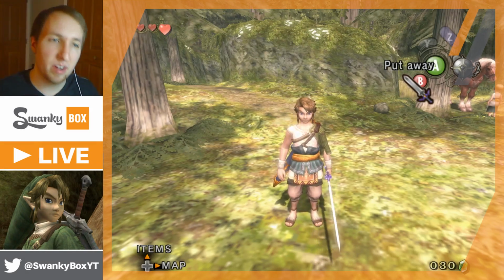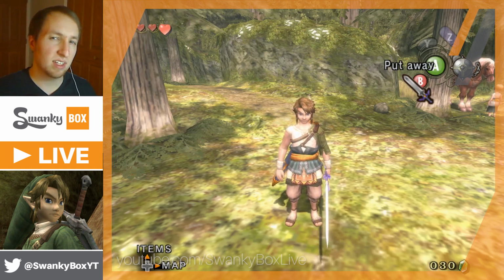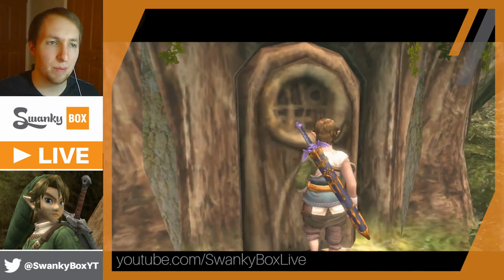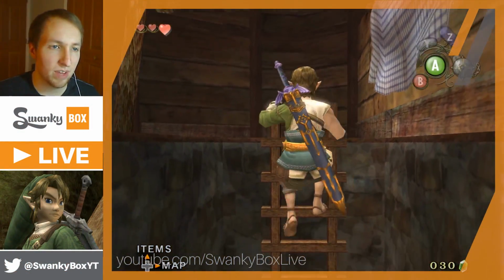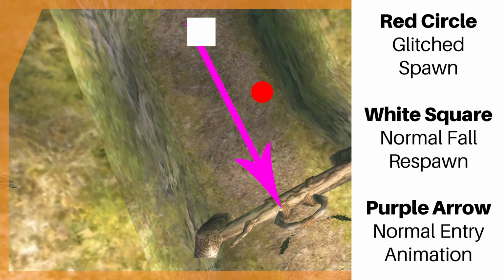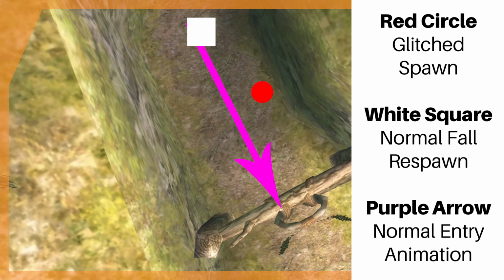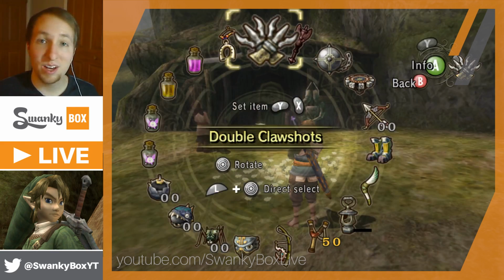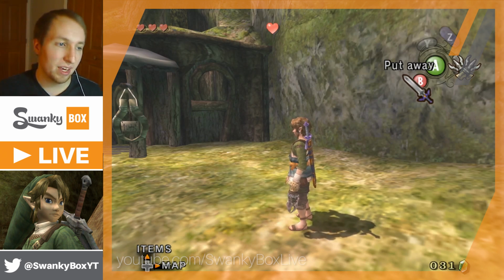Zelda's BIZARRE Window Warp! (Twilight Princess)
and get a one month membership of ANY razor for $1.

The Legend of Zelda: Twilight Princess was probably my least explored Zelda title. However, after going back through it, I've discovered a few odd things... Starting off, there's a weird thing that can happen inside of Link's house, and I'm not sure why it occurs!